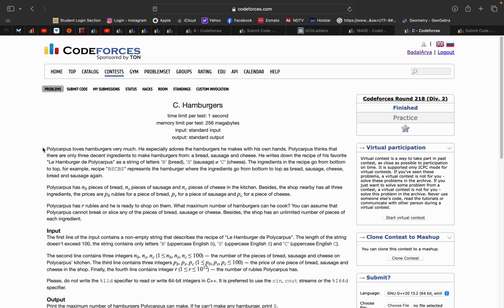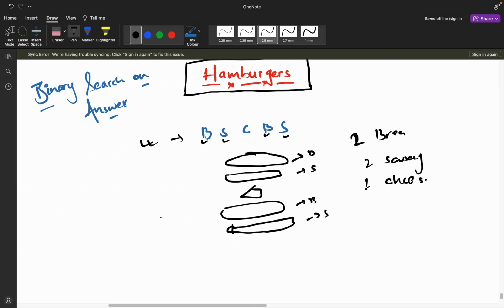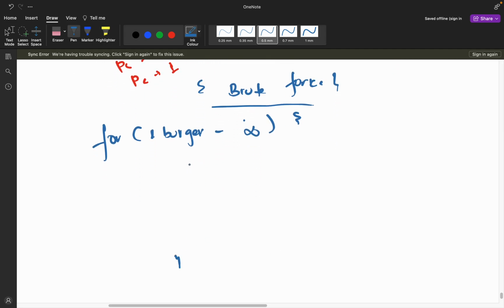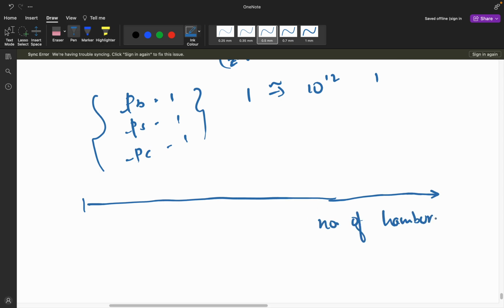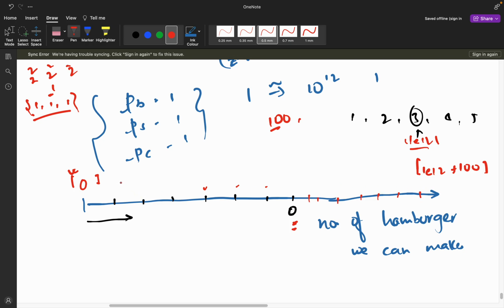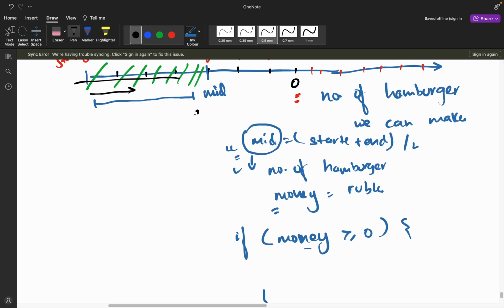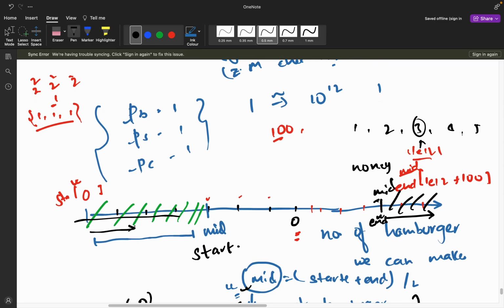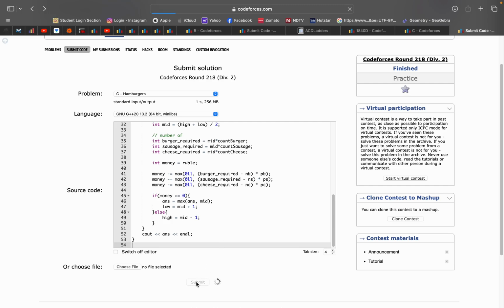Hamburgers (Binary Search on Answer Space)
Competitive Programming.